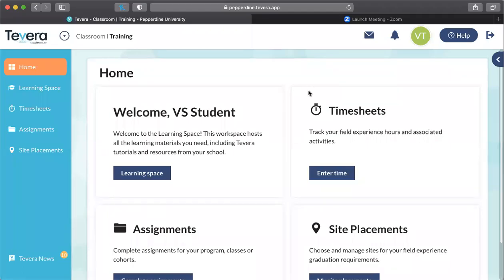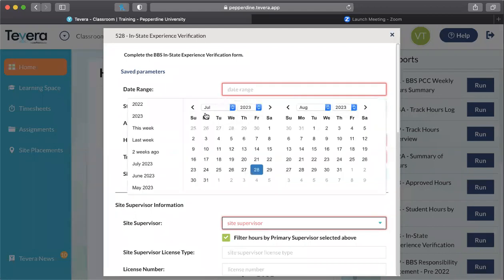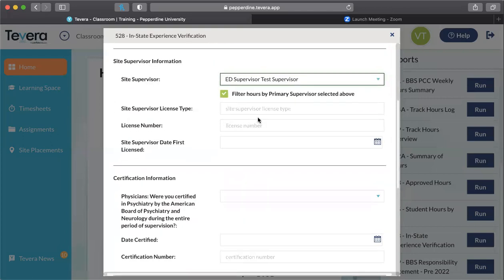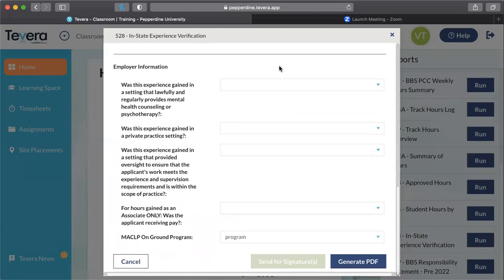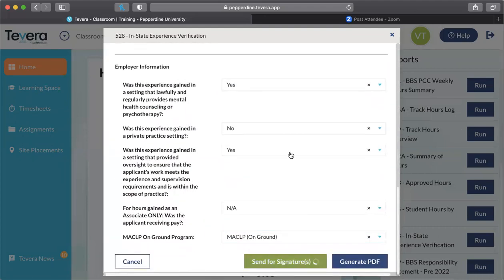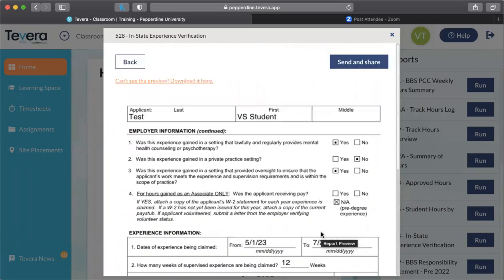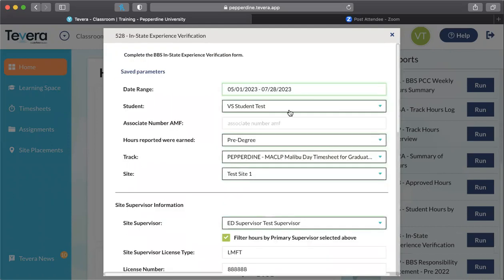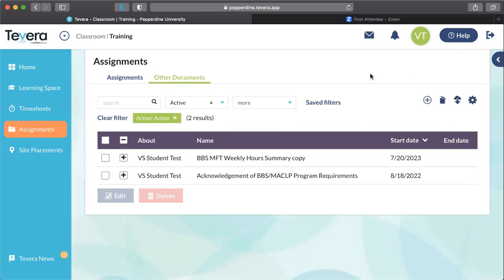How to Close Out with a Supervisor (BBS 528 In-State Experience Verification Form)